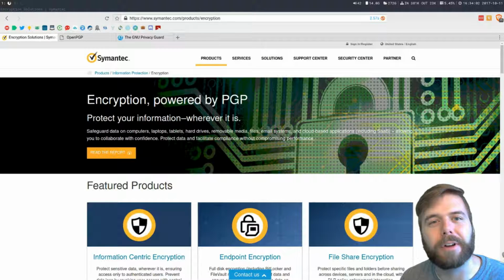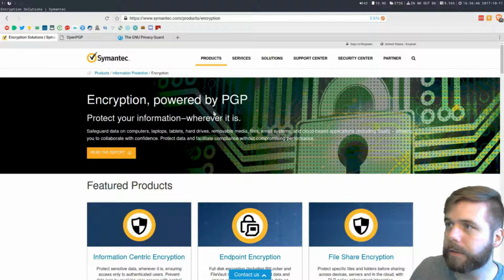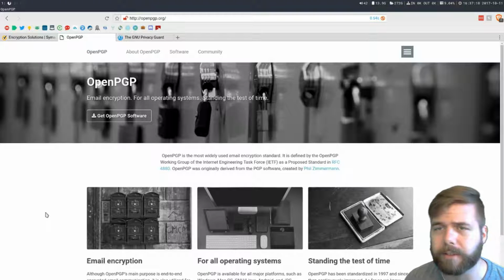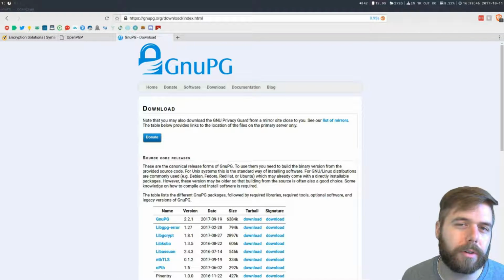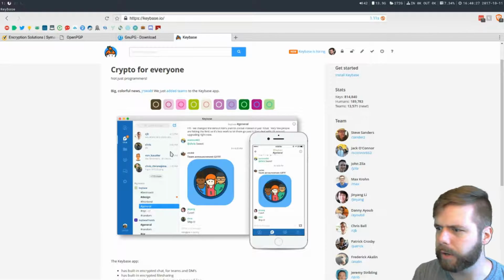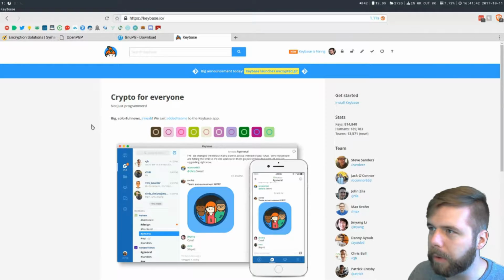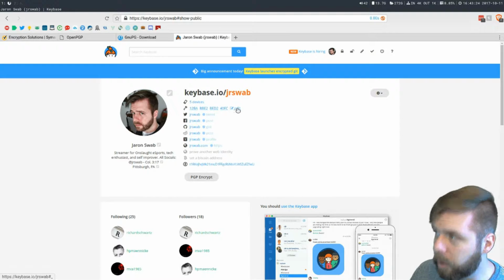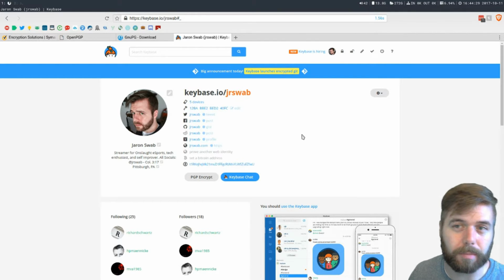PGP & Keybase: How To Secure Your Data Before It's Too Late!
PGP stands for 'Pretty Good Privacy' and rightfully so, it's pretty darn good! It is used to encrypt messages and files on your computer to be sent to another user securely and privately. This can also be used to signing a file or message so that anyone who had the file can verify that it is from you.

Keybase is a PGP key directory at it's most basic level. What is really cool about Keybase though and what sets it apart from any other PGP key directory is the social media mapping. You can verify that you are the same person on each social media site. From Facebook to Twitter to Reddit and GitHub! You can even verify that you own a particular website and post your public keys to your Bitcoin and zCash wallets.

Come chat with all of us in the tribe discord group!

~My Gear~
OnePlus 3T Rode
VideoMic Me
Zhiyun Smooth-Q